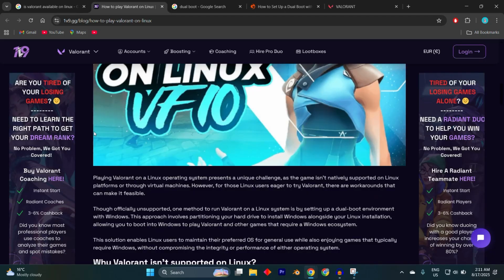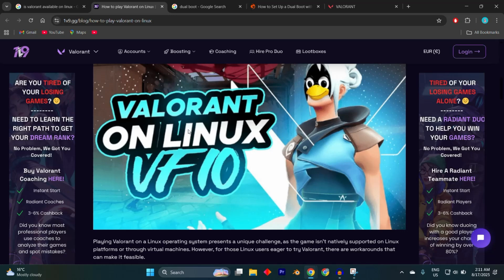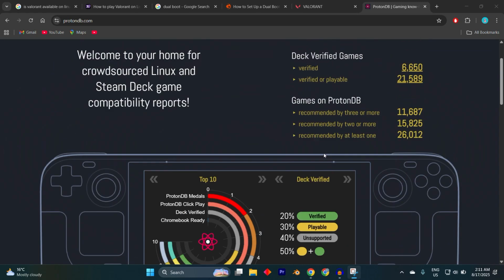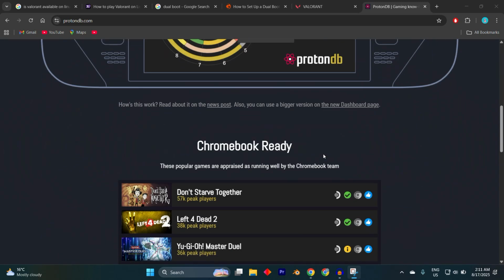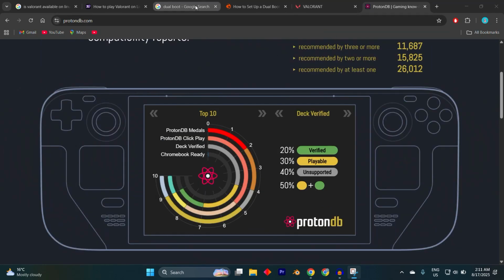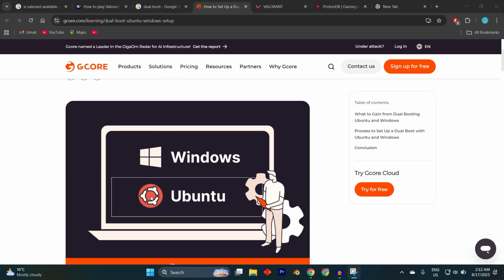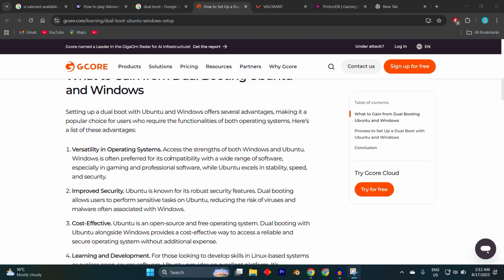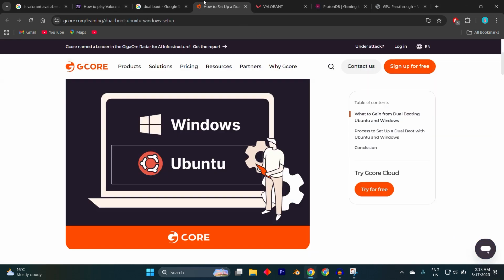Is Playing Valorant on Linux Possible? Here’s the Trick! (2025 Guide)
Curious if you can play Valorant on Linux? In this 2025 guide, I’ll reveal the trick to running Valorant on Linux systems. Learn about compatibility challenges, required tools, and step-by-step methods to get the game working. Whether you’re a Linux enthusiast or a gamer looking for alternatives, this tutorial will help you enjoy Valorant without switching to Windows.